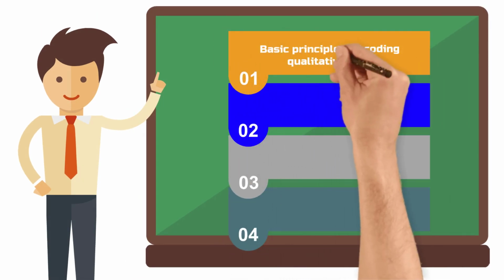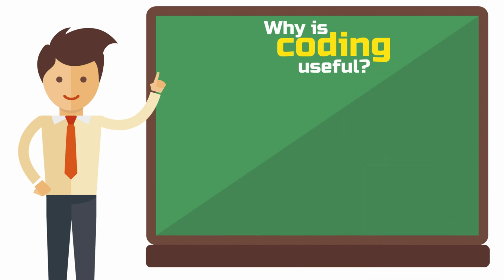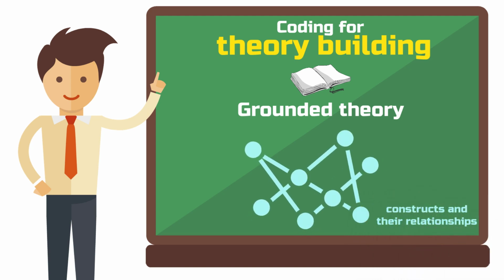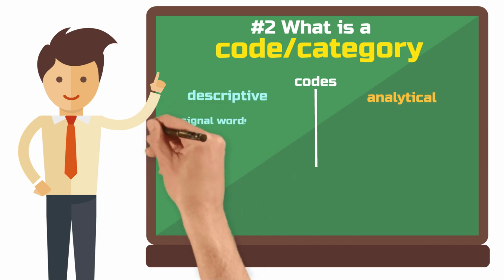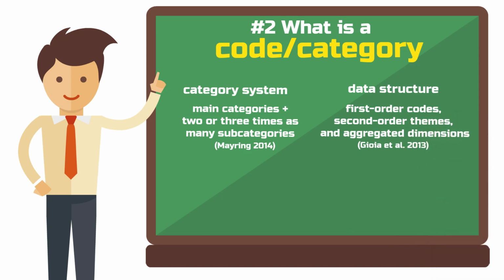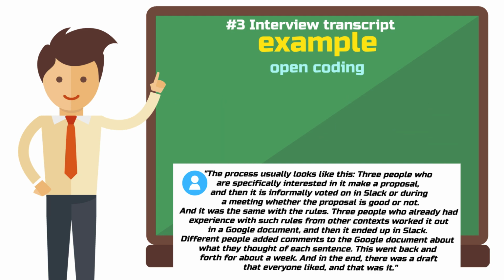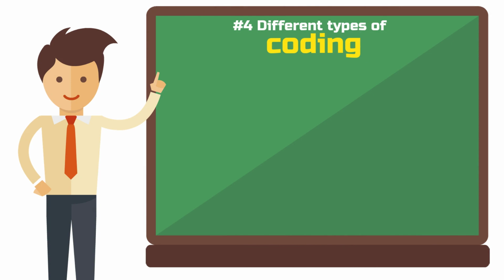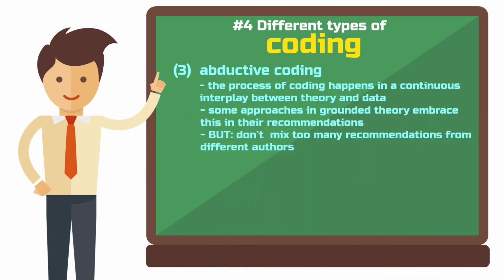Coding Qualitative Data for Categories and Themes (+Example) 📄🔍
👉 Do want personal support with your qualitative coding?

When it comes to qualitative research, everyone always talks about coding, codes, categories, and themes. But what does this actually mean? This article will give you an introduction into coding qualitative data for categories and themes and help you understand these terms.

I will show you:

- the basic principle of coding qualitative data (Part 1)
- what a code or category is (Part 2)
- how to derive your first codes from qualitative data (Part 3)
- the different types of coding that exist (Part 4)

After reading this article, you will be well-prepared for your own qualitative research project. You can directly dive into qualitative content analysis, grounded theory, or any other qualitative method.

Further reading:

📚 Urquhart, C. (2013). Grounded Theory for Qualitative Research: A Practical Guide, London: SAGE.

📚 Mayring, P. (2014). Qualitative content analysis: theoretical foundation, basic procedures and software solution. Klagenfurt

📚 Braun, V., & Clarke, V. (2006). Using Thematic Analysis in Psychology. Qualitative Research in Psychology, 3, 77-101.

00:00 Intro
00:54 #1 What is coding?
01:41 Why is coding useful?
02:40 Coding for theory development
04:11 #2 What is a code/category?
07:48 #3 Interview transcript example
08:54 #4 Different types of coding

Coding refers to the process of assigning conceptual labels to data (Urquhart 2013). It primarily applies to qualitative data, such as text, images, videos, or audio.

As an example, let’s assume in this video that your data was collected through interviews and now exists in the form of interview transcripts.

When you assign a specific label to a specific set of data, you begin to analyze that data. A set of data could be, for example, a response to an interview question or even a random individual line in your transcript. Let´s continue with the introduction of coding qualitative data for categories and themes.

This video is about:

Coding qualitative data for categories and themes, qualitative coding tutorial, qualitative coding example, coding qualitative interviews